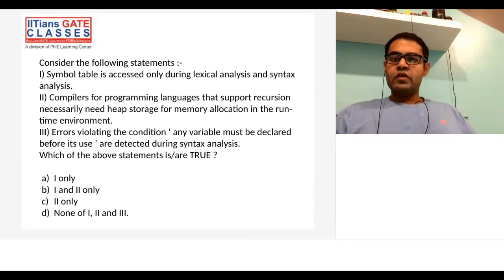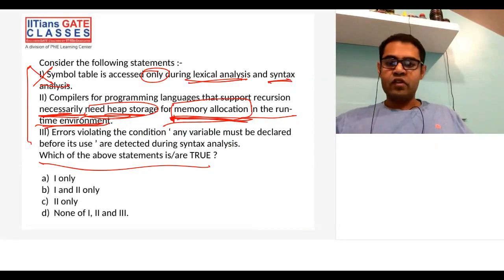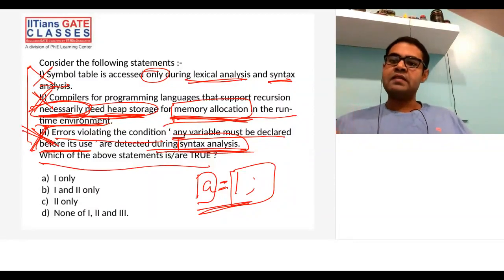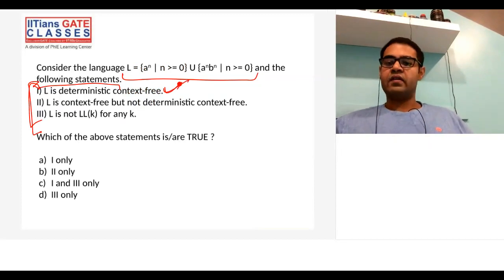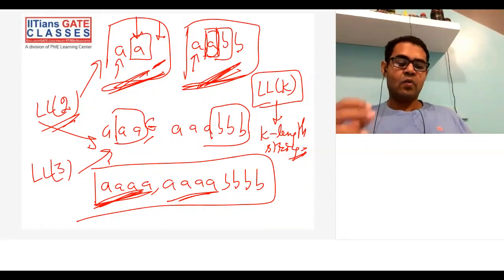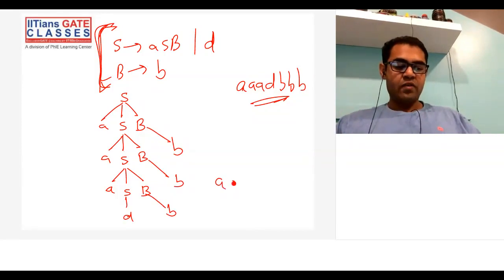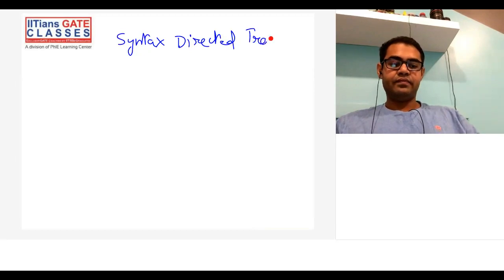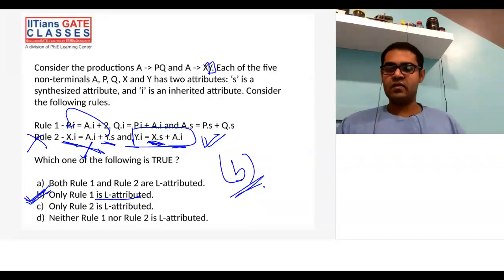GATE 2020 Computer Science Engineering Question Paper | Compiler Design Solution | GATE CS Classes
➡️GATE 2020 Computer Science Engineering question paper solution | Compiler Design | GATE CS Classes
➡️GATE CS/DA Previous Years Question Papers Solutions by IGC

✅Salient Features
Regards,
Team IGC